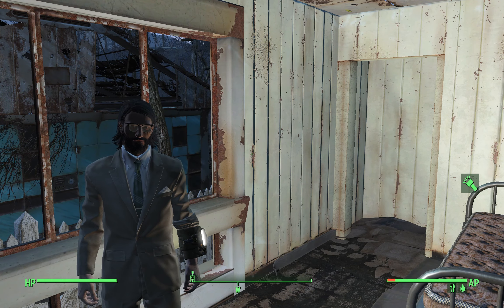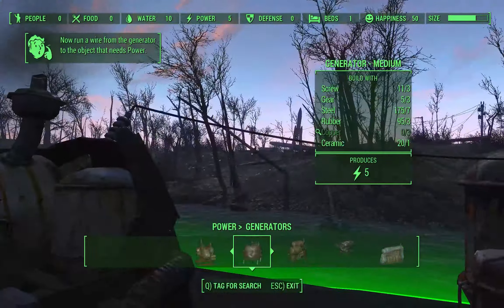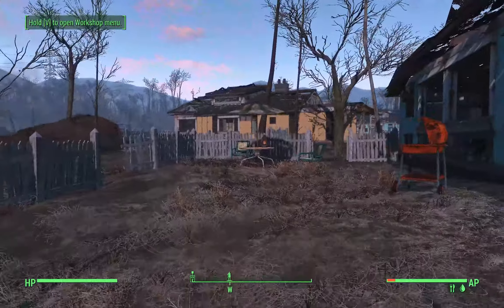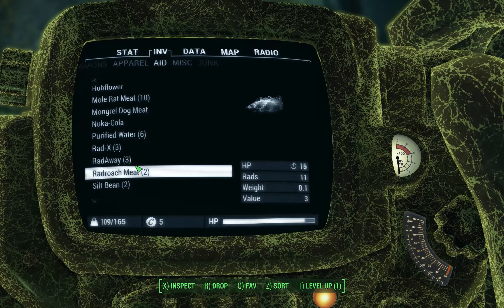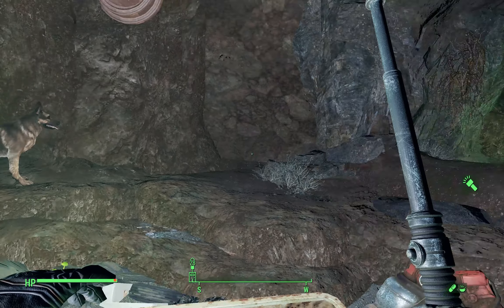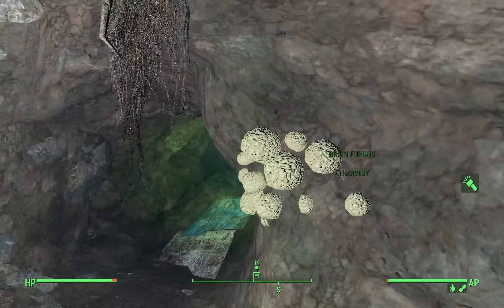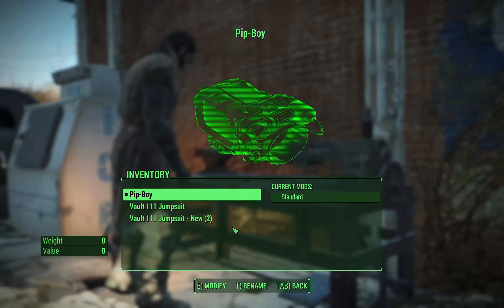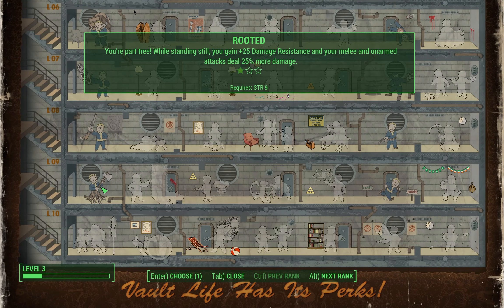Fallout 4 Walkthrough - Part 2 (Survival Difficulty, 100%)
To launch this brand new walkthrough, I will restart Fallout 4 on the updated Survival difficulty mode. In this video we finish building the water filter and make our way to Concord; stopping at the Red Rocket. I love this series and I hope that this walkthrough will be as fun to watch as it is to play! :)